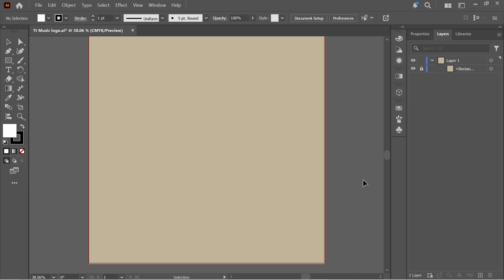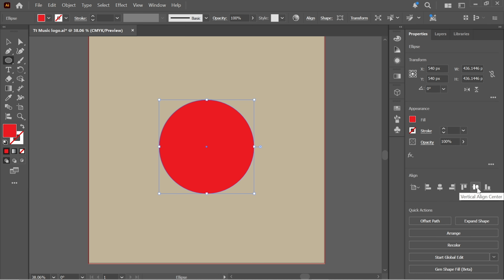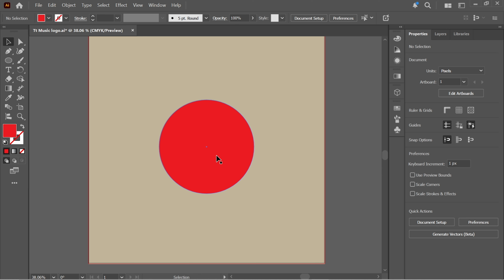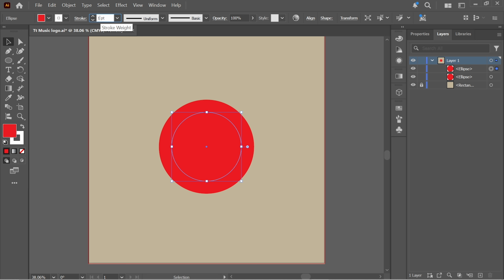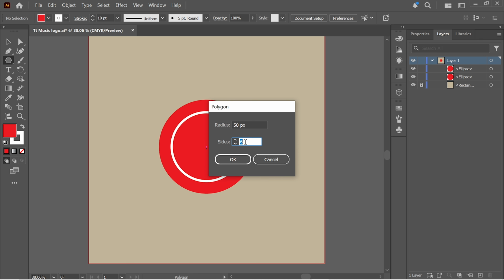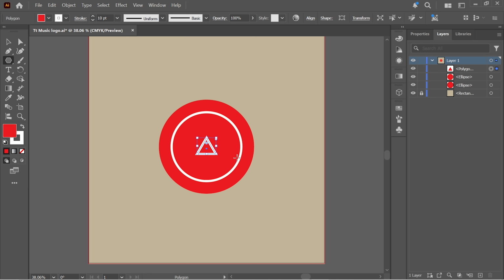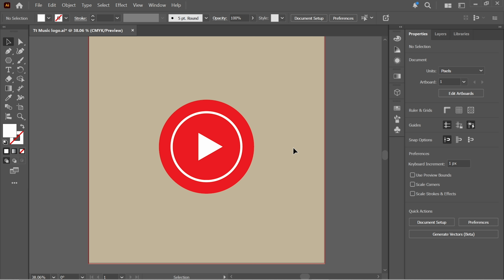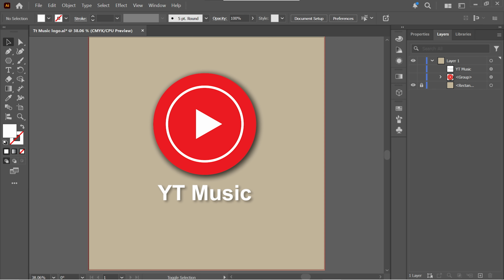Step By Step Designing YouTube Music logo in Adobe Illustrator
This video is a step-by-step guide on how to design a logo for YouTube Studio. As we are going on with our company Logos redesigning series, today let's design this simple logo.
I hope you can get some designing tips. enjoy the process and have fun of it.